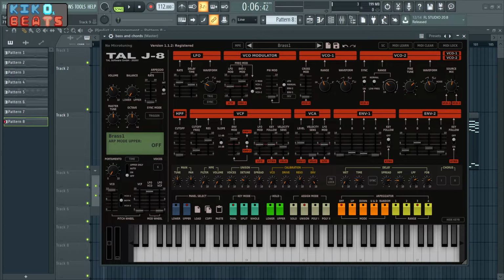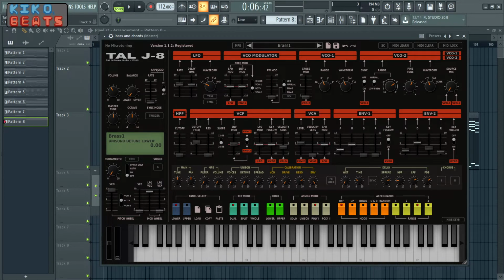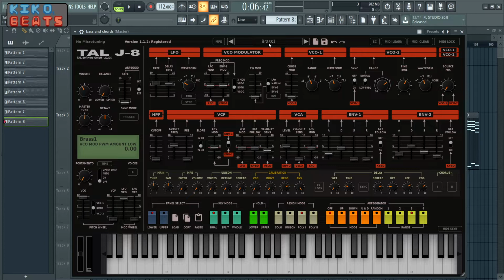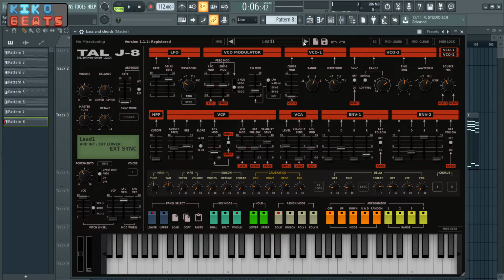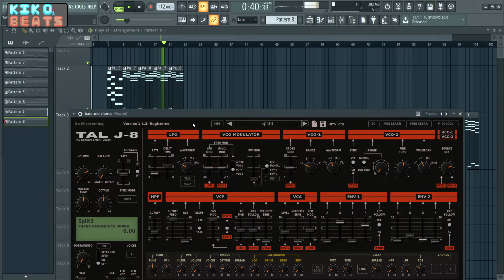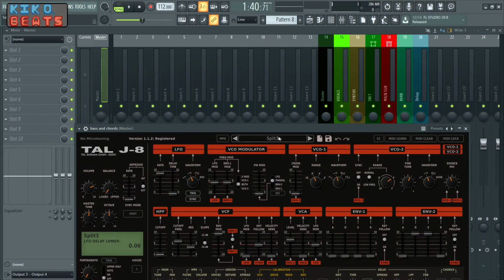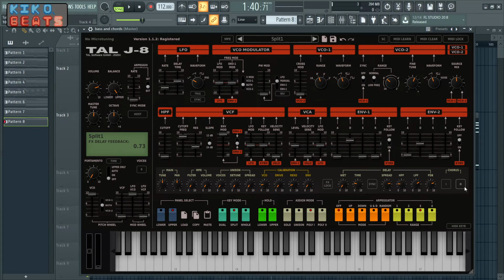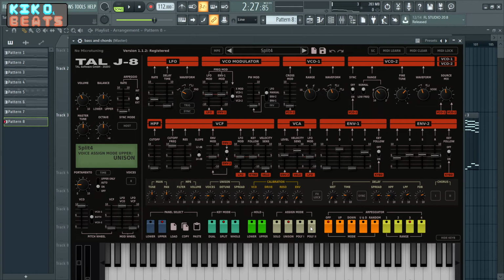Free Preset Patches for the Tal J-8 Jupiter 8 VST Synth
Here are the 13 free patches, let me know what you think!

We go live every Sun/Mon/Wed/Fri @ 4pm PST, stop by if you want to talk synths, music and a variety of other things!

1:28 Calibration correction

2:40 Service Control

4:25 Brass with panel balance control

6:05 Lead

6:55 Pad

7:35 EDM type split (Kavinsky, M83)

10:08 Syntpop split

11:21 No mention of FX in manual?

11:50 Minor complaint

12:54 Cinematic Strings split

14:25 Copy and paste panels

15:35 Funk split

17:40 Plugin developers, contact me!